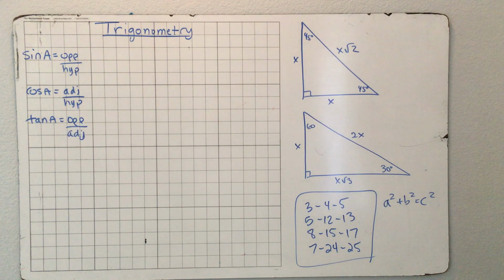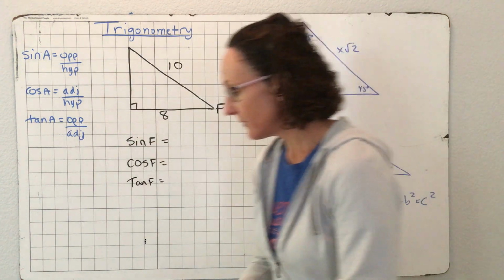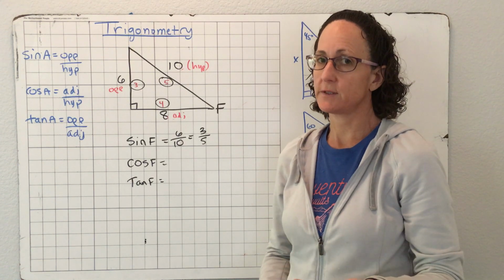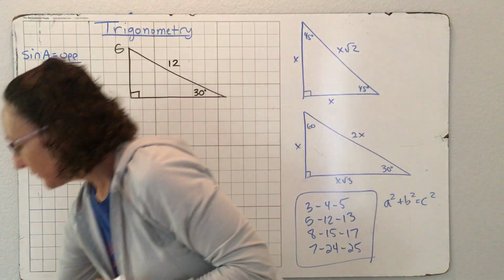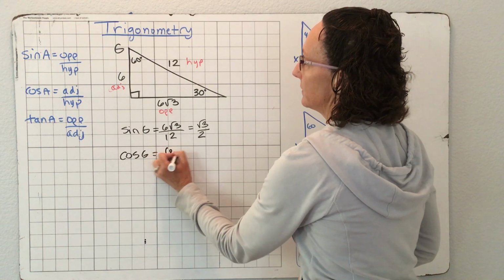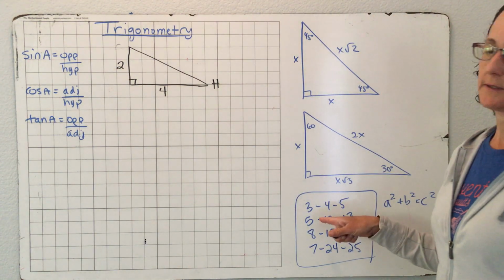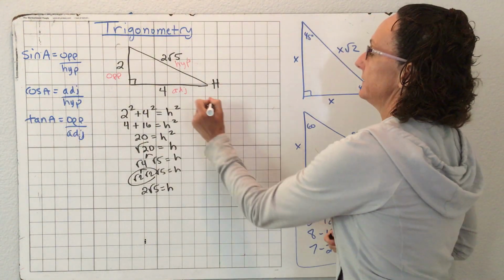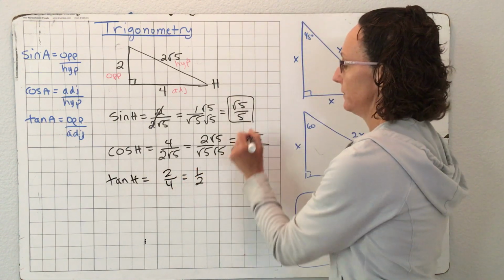April 27 lesson 2 Geo A Norwood